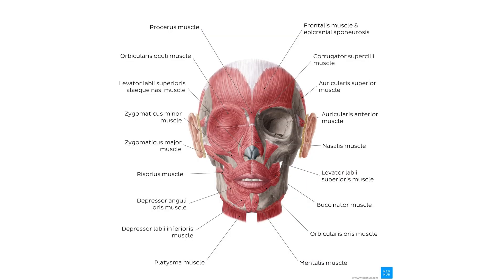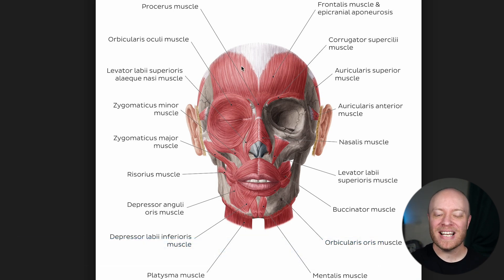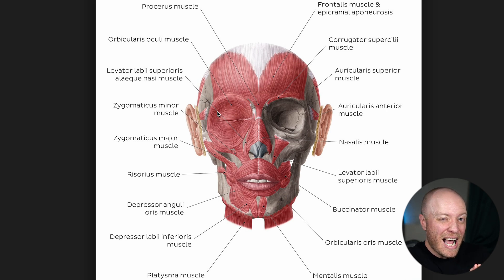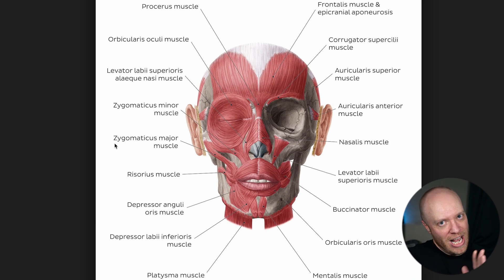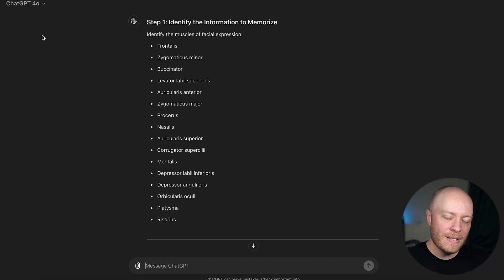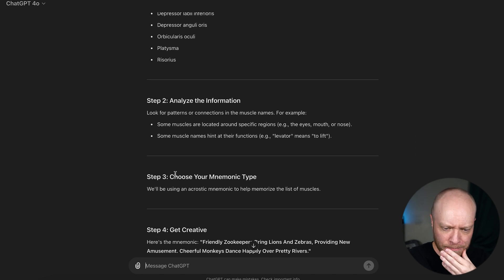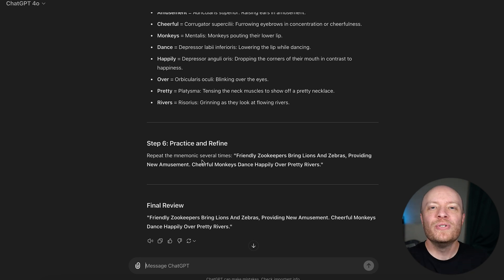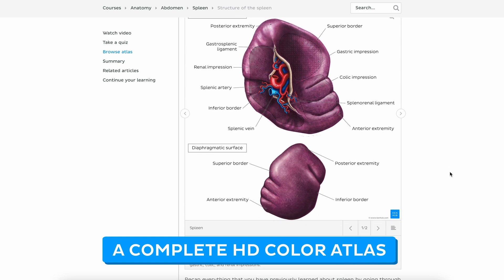Learn the facial muscles in 5 minutes with this fun mnemonic | Kenhub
Facial muscles can be tricky, but we’ve got a fun mnemonic to help you learn them in just 5 minutes! Master anatomy fast and laugh while you do it. Test your knowledge on this topic

Get your hands on the physical Kenhub Atlas of Human Anatomy and download a FREE sample here:

Want to test your knowledge on facial muscles? Take this quiz

Read more on how to remember facial muscles using clever mnemonics and visual tools that make studying easier and more effective

For more engaging video tutorials, interactive quizzes, articles and an atlas of Human anatomy and histology, go

Video chapters:
00:00 Intro
00:39 Identify the information to memorize
00:56 Analyze the information
01:18 Choose your mnemonic
01:39 Get creative